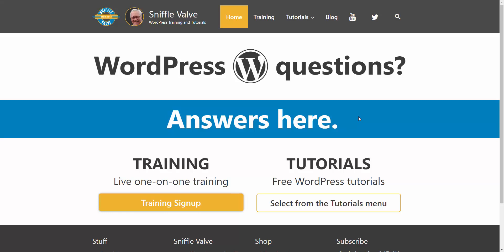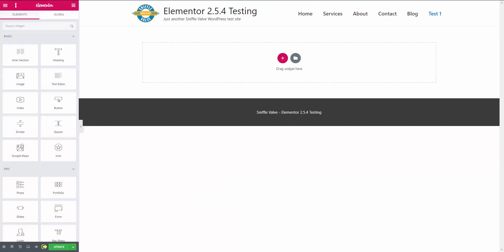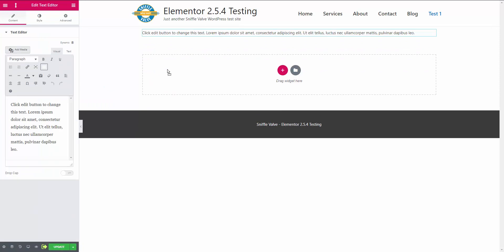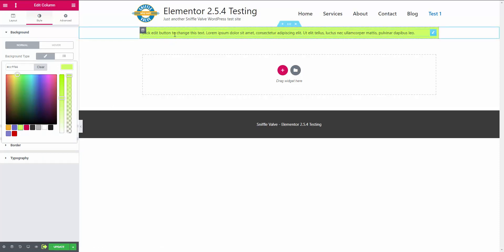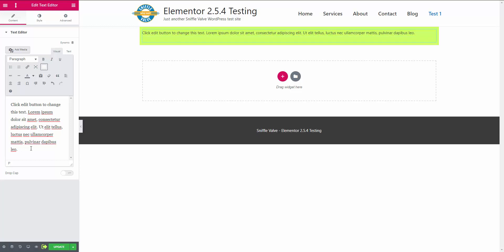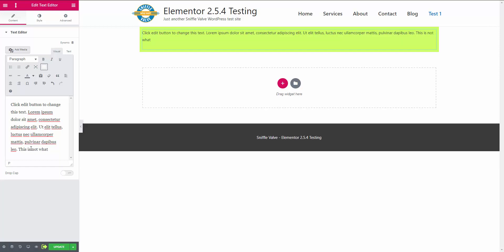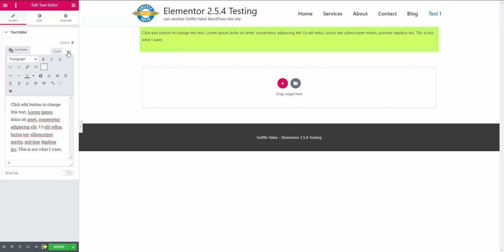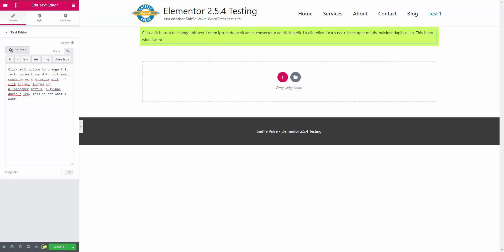Elementor - Text Editor - remove unwanted space at the bottom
UPDATE:
Note that this method will only work for one paragraph of text. Once a return is entered to begin a new paragraph, you will need to add the following CSS to achieve the same result:

p:last-child {
margin-bottom: 0;

You can add this CSS to Dashboard - Appearance - Customize - Additional CSS.

A big thank you to António Carreira for pointing this out and for the code although I do believe that Peadar Mac Niallais also has provided it numerous times.

This video will show you how to easily remove the unwanted space at the bottom of the Elementor Text Editor widget.